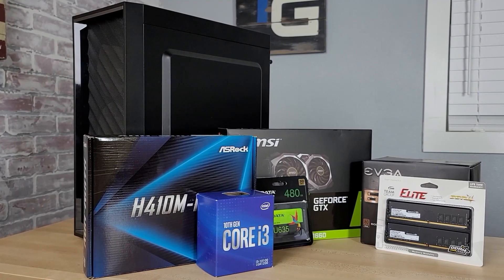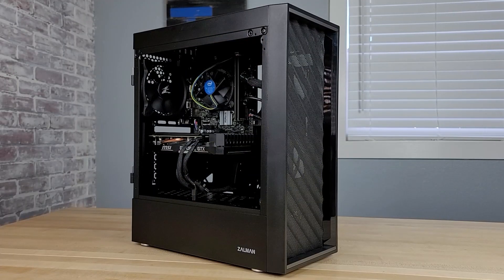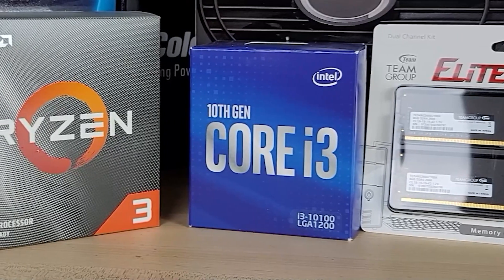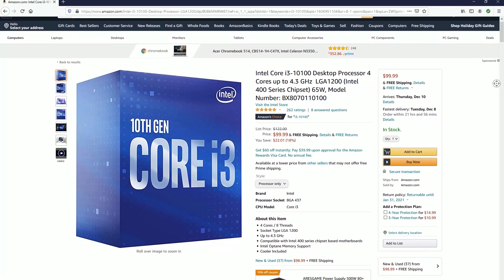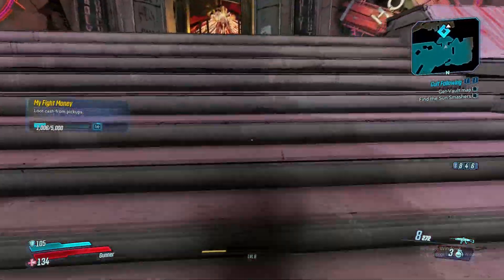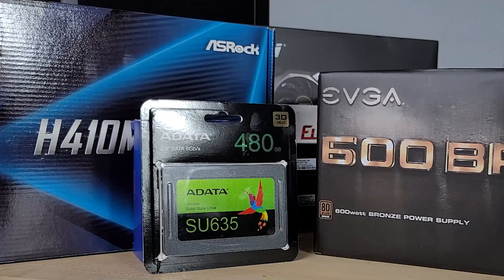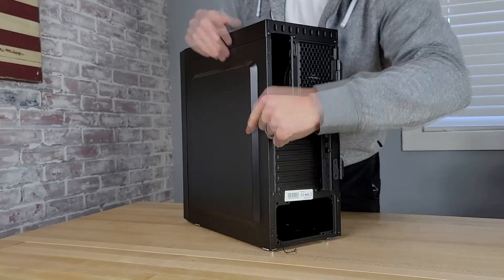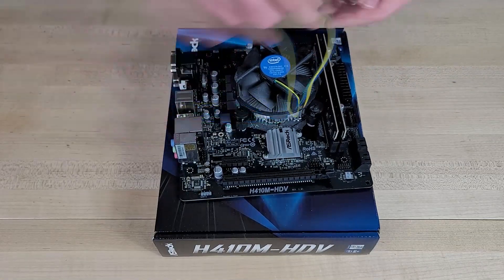$600 Gaming PC Build for 2021 - i3-10100 & GTX 1660 & 16GB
I built this $600 gaming PC with an Intel Core i3-10100, a GTX 1660, & 16GB of RAM and tested it in Fortnite, PUBG, Borderlands 3, The Witcher 3, & The Shadow of the Tomb Raider.

The full list parts for this build:

• Intel Core i3-10100
• ASRock H410M
• MSI GTX 1660
• TeamGroup 16GB 2666MHz
• ADATA SU635 480GB
• Zalman T7
• EVGA 600W

*Despite purchasing these parts a couple of weeks ago, many of them are now out of stock. Check our build guide for the most up-to-date part list: